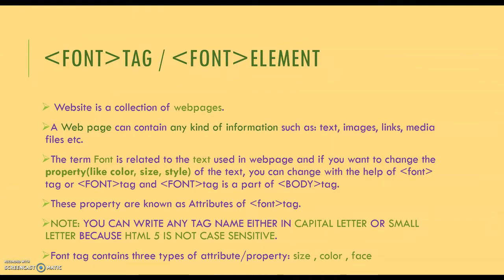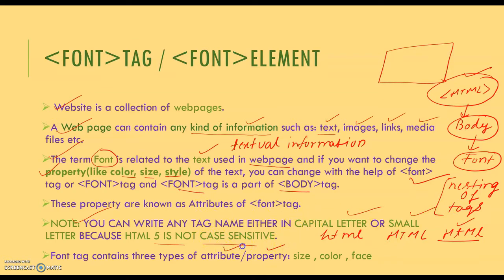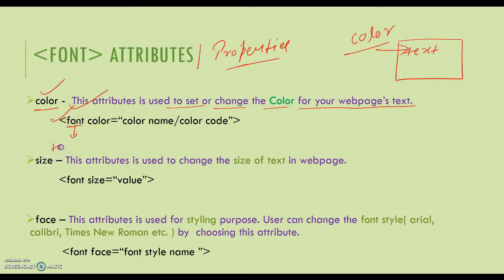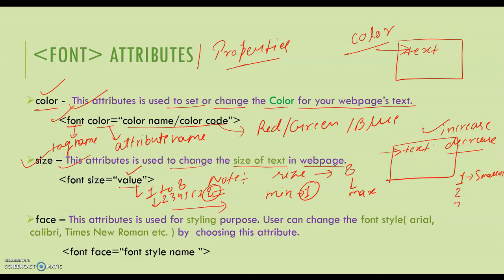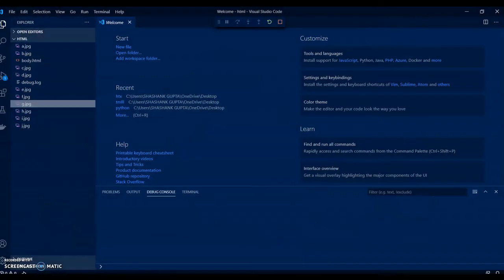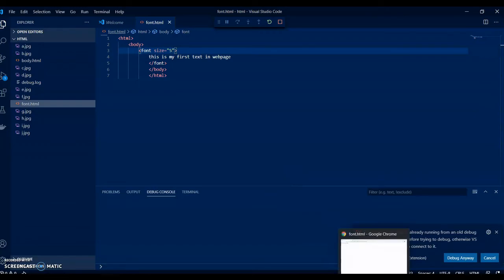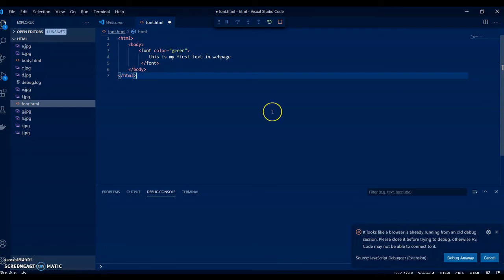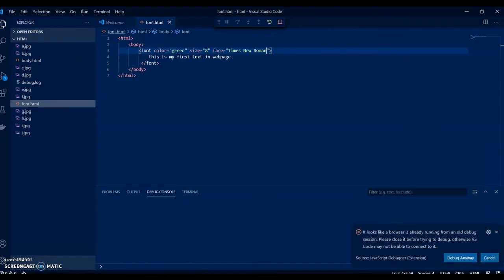HTML TUTORIAL || FONT TAG|| FONT TAG ATTRIBUTES || FACE COLOR SIZE ATTRIBUTES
Hello Everyone ,This is your "HTML Tutorial Zero to Hero series" as per the demand of the students. In this video session you are going to learn about FONT Tag and its Attributes. Here, I tried to cover all the attributes of FONT tag used in HTML 5.
So please watch this video till end and if you want to learn HTML basics ,